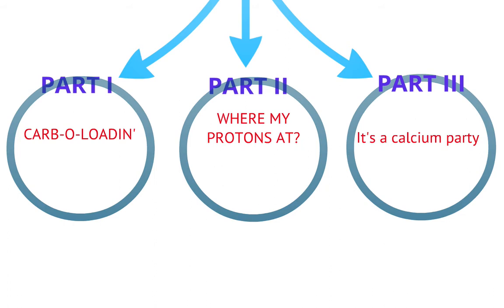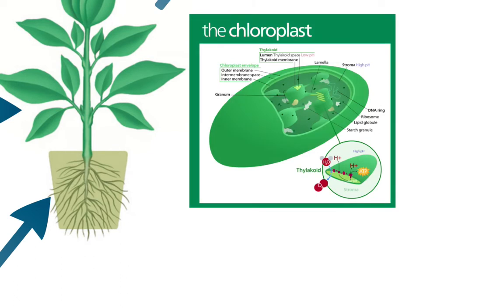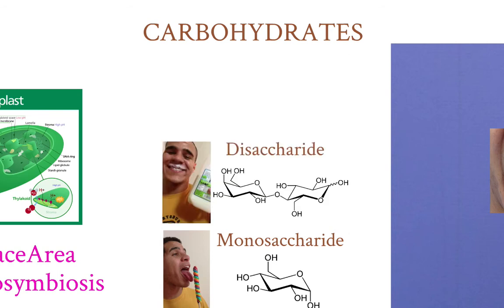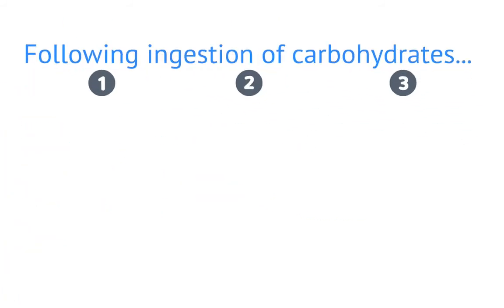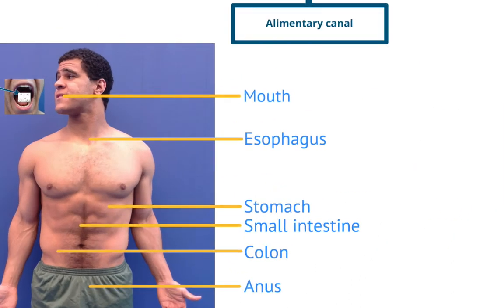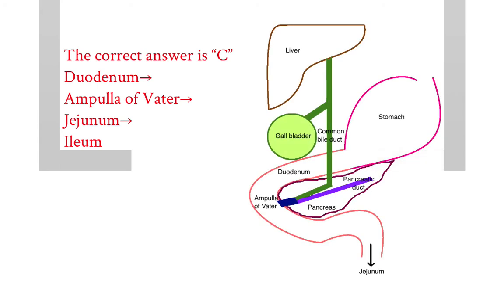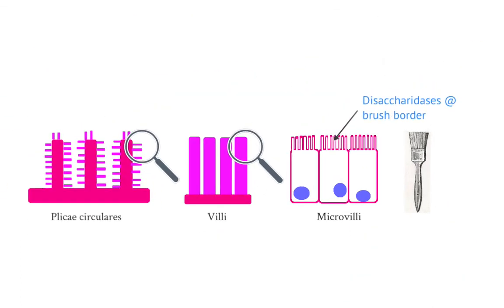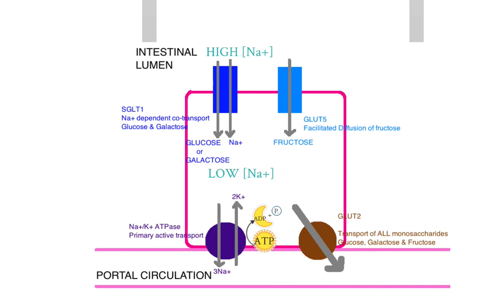PART I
CARB-O-LOADIN'